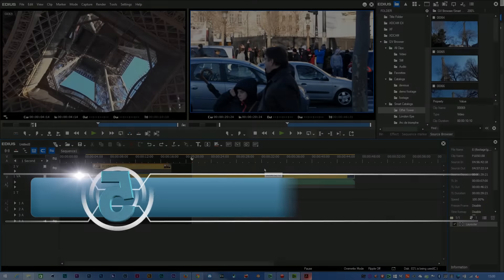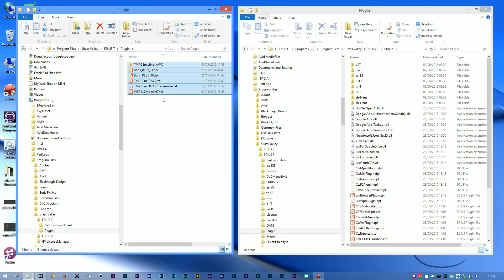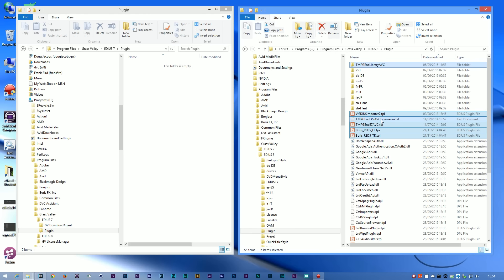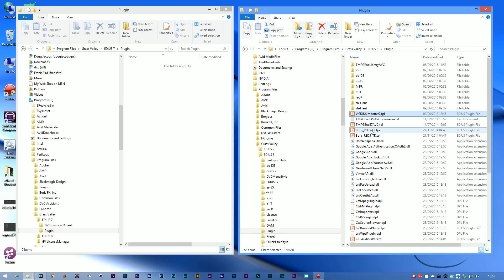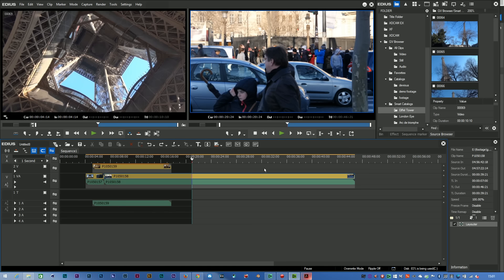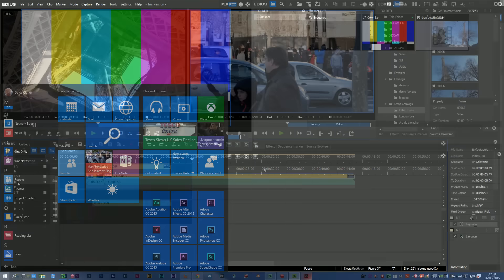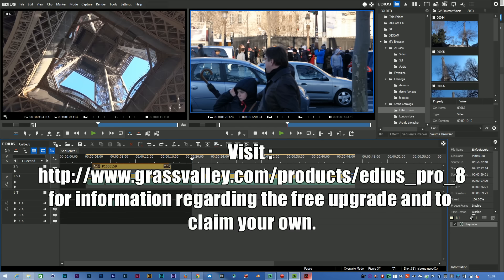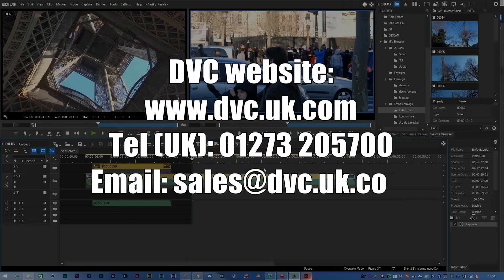Introduction to EDIUS - Part 5 - Plug-ins and other matters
In the final part of this look at EDIUS 8 we discuss how to get some of your EDIUS 7 plug-ins working in EDIUS 8 and a few other small matters.